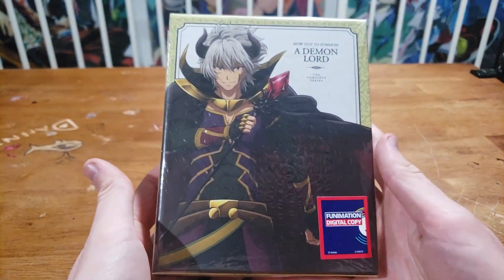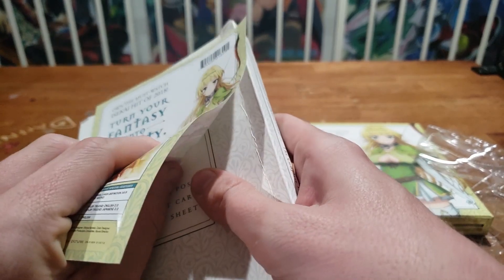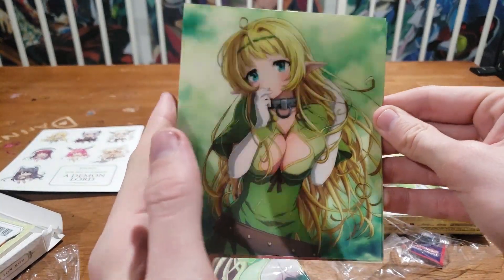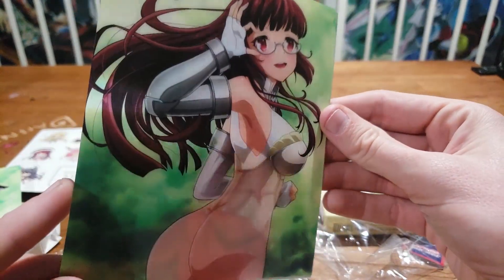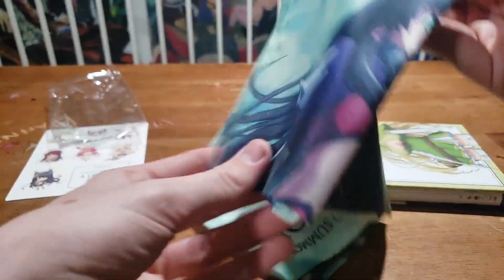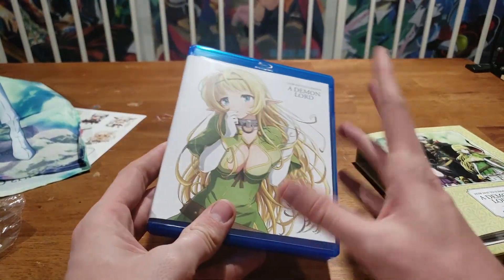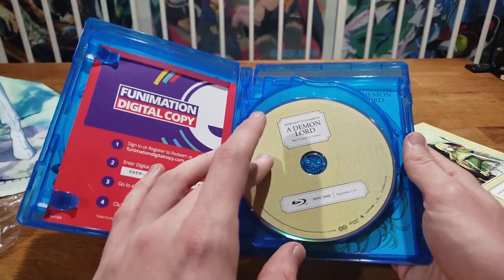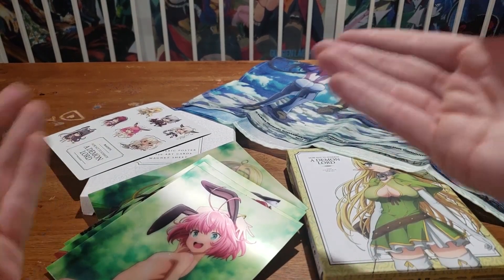How Not To Summon A Demon Lord - The Complete Series Limited Edition Blu-Ray/DVD - Unboxing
5 weekdays and we have 5 videos. Today Sam is back once again checking out the How Not to summon a demon lord limited edition Blu ray/DVD box set. This set is a pretty amazing set with all the appropriate goodies it comes with. You get an art book, a fabric poster, lenticular art cards and of course the whole season on both DVD and BluRay. Wait till you see those lenticular art cards and you will be blown away! It's really the most fitting perfect item for the series, I'm surprised they didn't do the same for goblin slayer tbh.

Title: How Not To Summon A Demon Lord - The Complete Series Limited Edition Blu-Ray/DVD - Unboxing